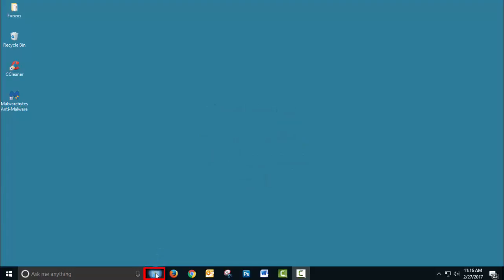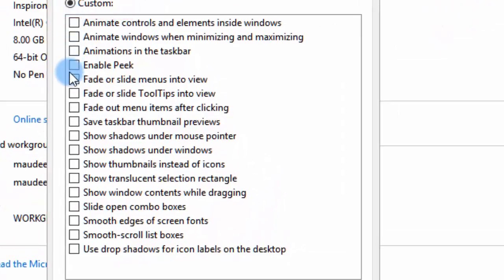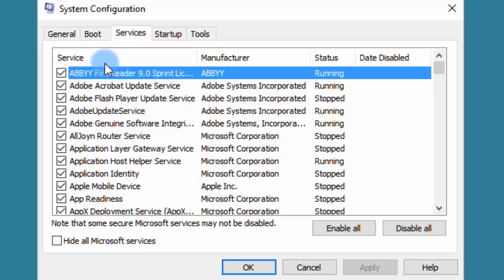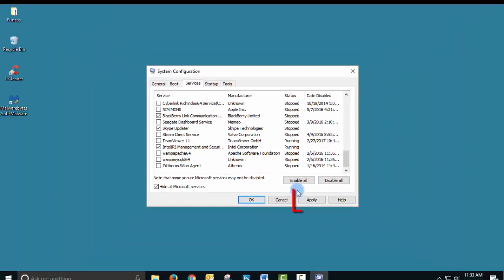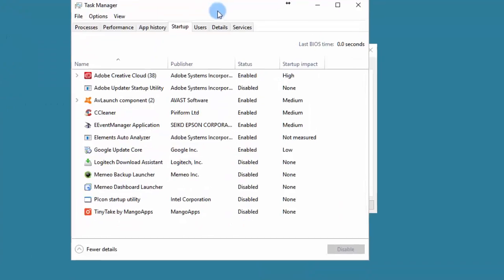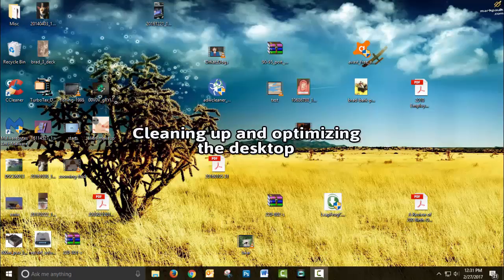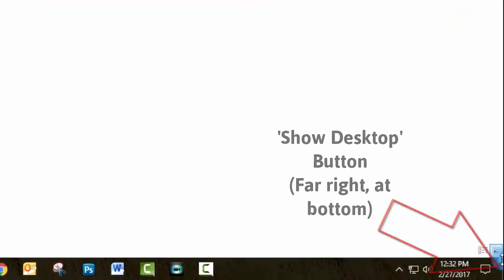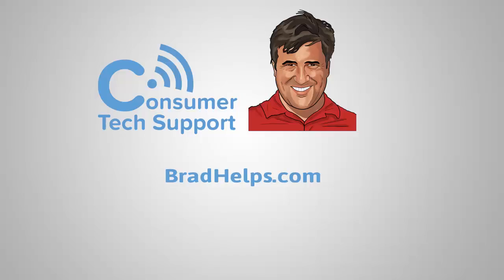Windows 10 Performance Improvement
Easy and free techniques to improve the performance of your Windows 10 computer. Disabling Windows 'eye candy', useless services, and useless processes, and cleaning up the Desktop. Free because no software or hardware purchases are required, easy because these techniques are relatively simple. If you have used your PC for month or more, you've picked up services and processes, many of which do not serve any useful purpose. Remember, if you disable something and something important doesn't work, re-enable it and reboot.